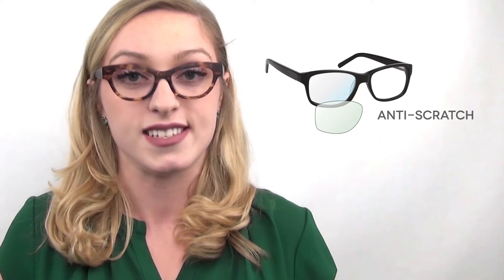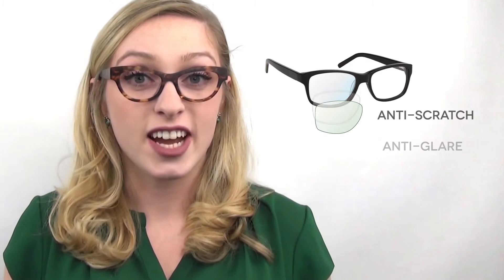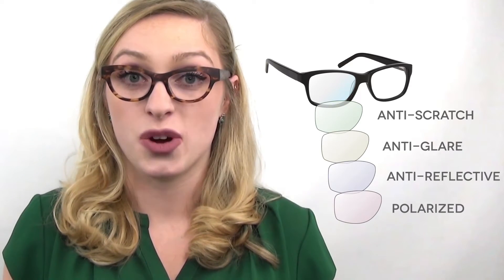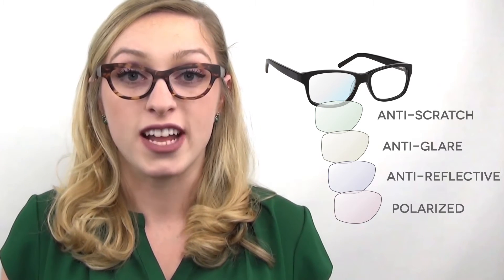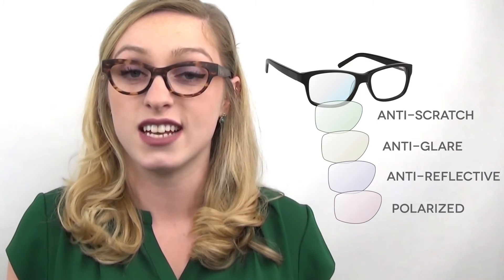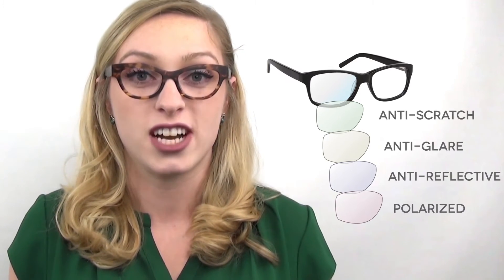What different coatings can I add to my Lenses? | Q&A # 4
In an optical lab there is a coating machine that adds different coatings available for glasses. Examples of these coatings are anti-scratch, anti-glare, anti- reflective, and polarized coatings.